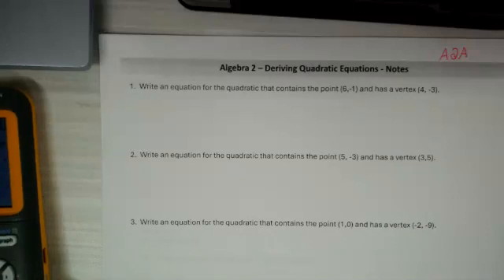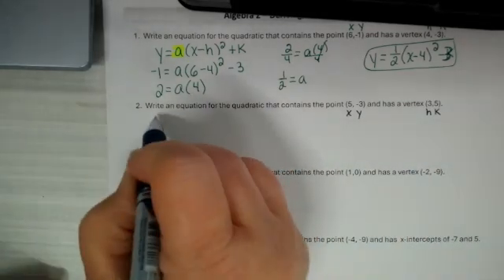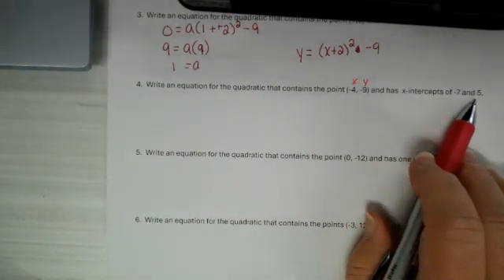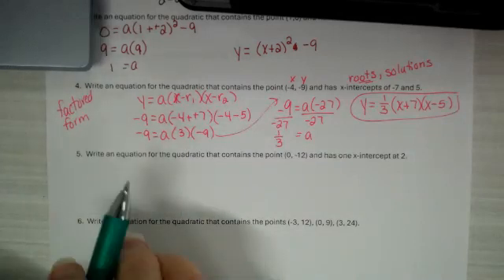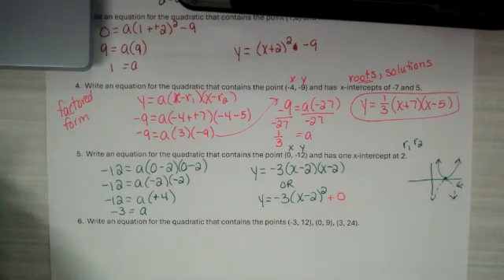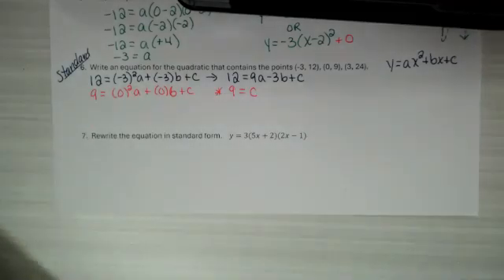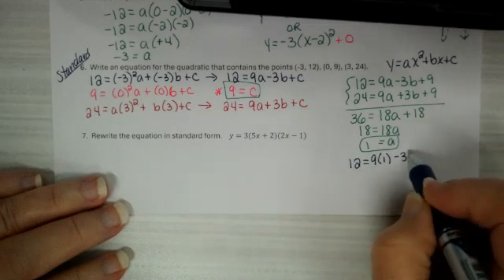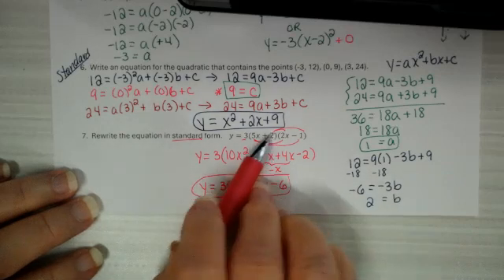Algebra 2 - Deriving Quadratic Equations Advanced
Given attributes of a quadratic equation (vertex and point, point and roots, 3 points), derive the quadratic equation without a calculator).